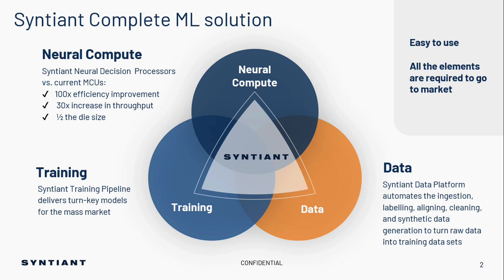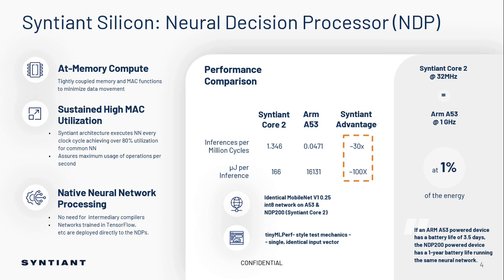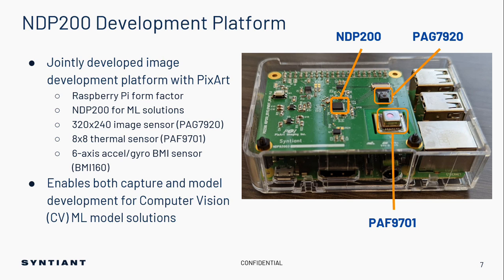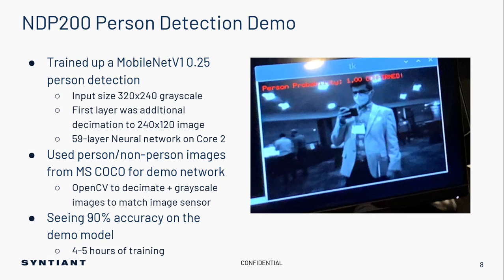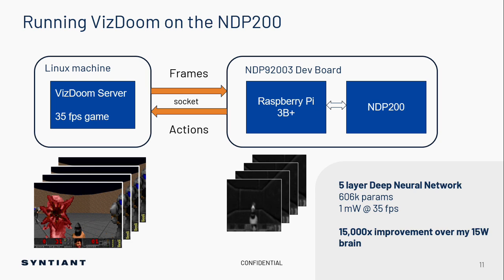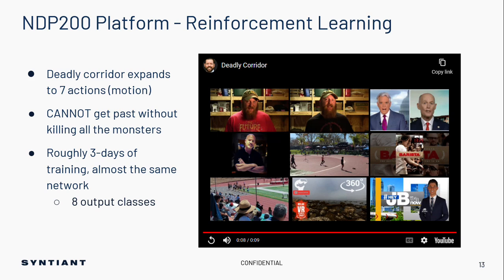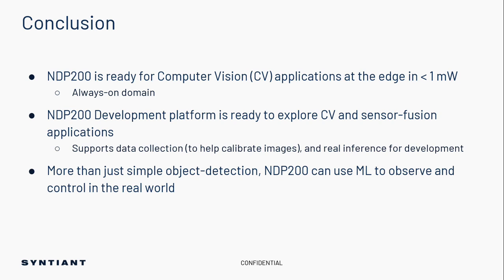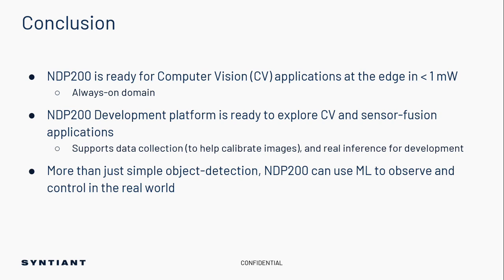tinyML Summit 2022: NDP200 tinyML Vision Processing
tinyML Summit 2022
tinyML Vision
NDP200 tinyML Vision Processing
Dave GARRETT, Chief Architect, Syntiant

The Syntiant NDP200 is a special-purpose neural decision processor for deep learning and is ideal for always-on applications in battery-powered devices. The NDP200 applies neural processing to run multiple applications simultaneously with minimal battery power consumption. Built using the Syntiant Core 2™ programmable deep learning architecture, NDP200 is designed to natively run a variety of deep neural networks (DNN), such as CNN, RNN, and fully connected networks, and it performs vision processing with highly accurate inference at under 1mW.  With support of up to 900k 8-bit parameters, a direct DVP image interface, SPI + I2C peripheral controllers, the NDP200 enables ultra-low-power vision, sensor and speech interfaces in battery-powered systems and supporting always-on person presence detection and object classification use cases.  The talk will show several use cases on the NDP9200 development board, jointly developed with PixArt, that includes an NDP200 neural decision processor, as well as the PAG7920 image sensor on a Raspberry Pi platform.